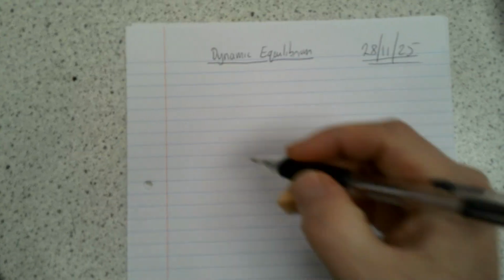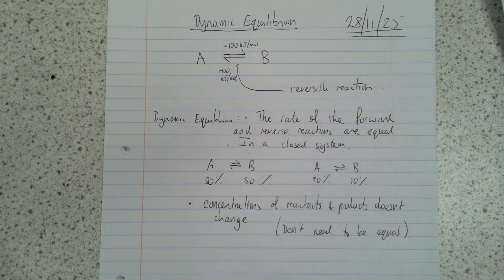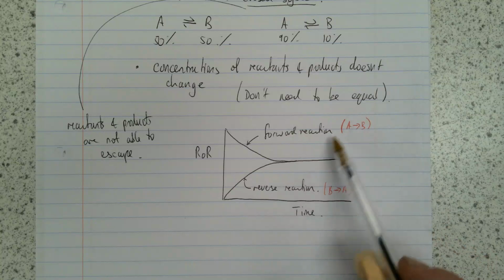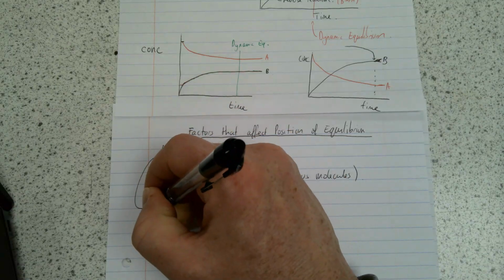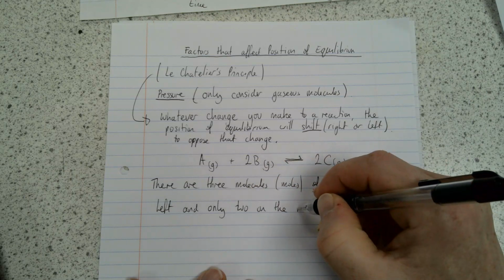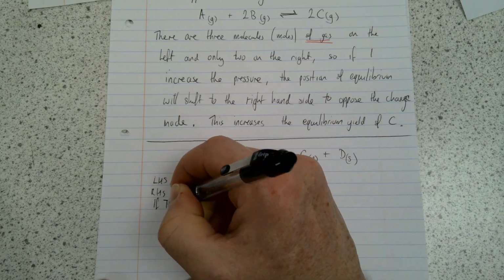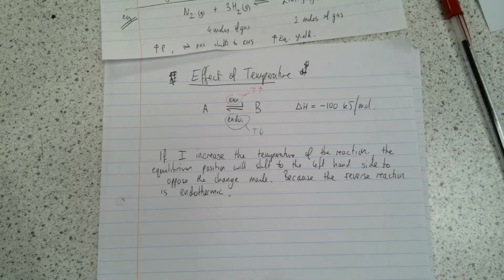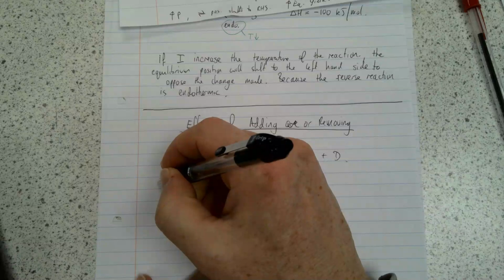GCSE Chemistry Equilibria Dynamic Equilibrium Le Chatelier Lesson 1